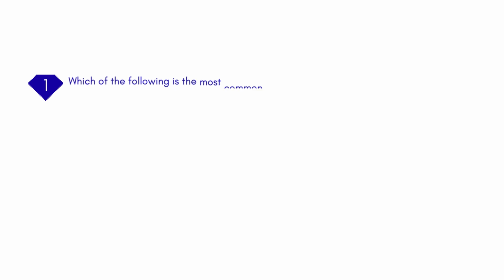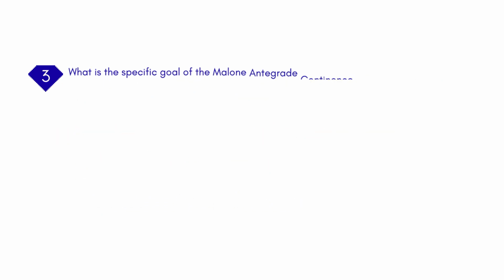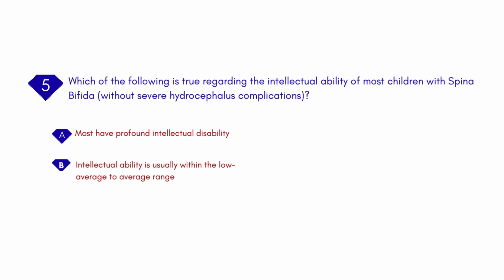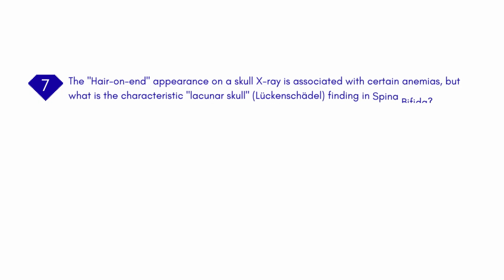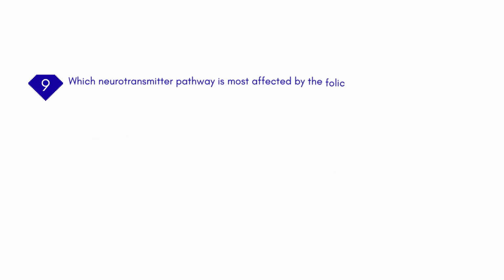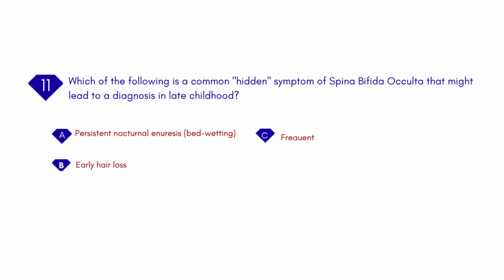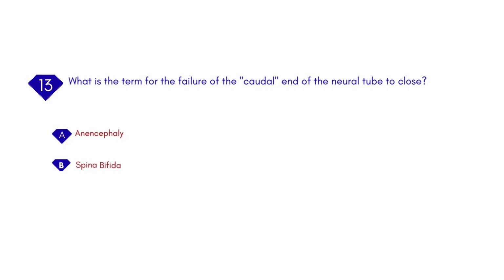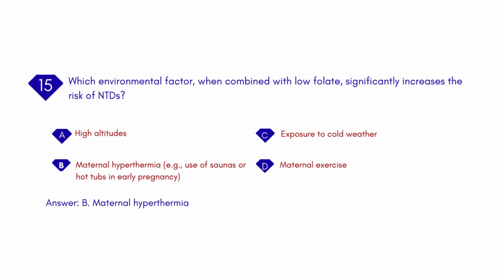Spina Bifida for Pathologists From Occulta to Myelomeningocele MCQ Guide